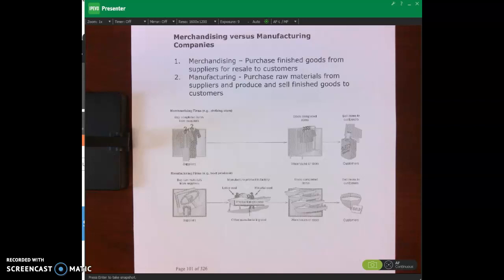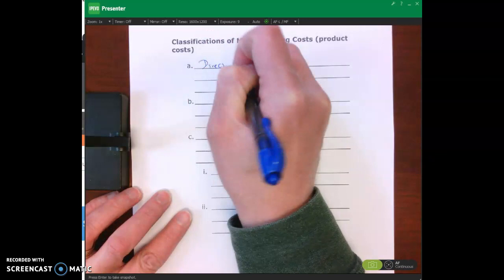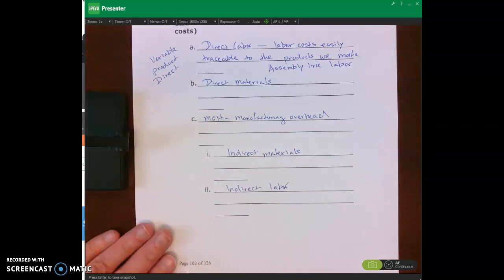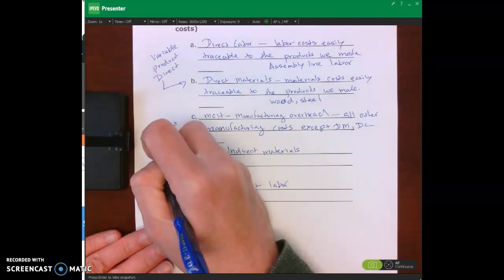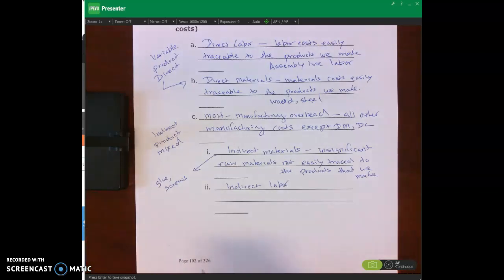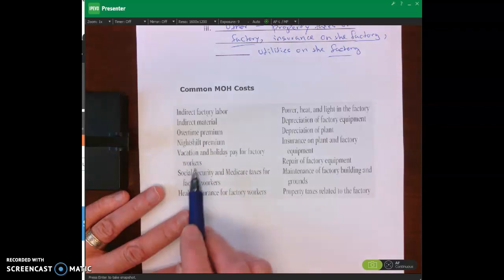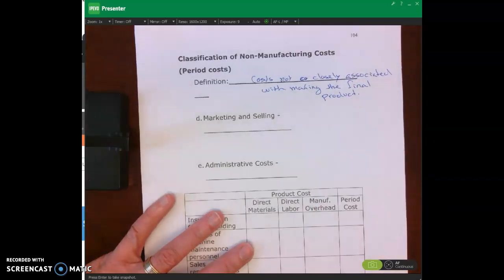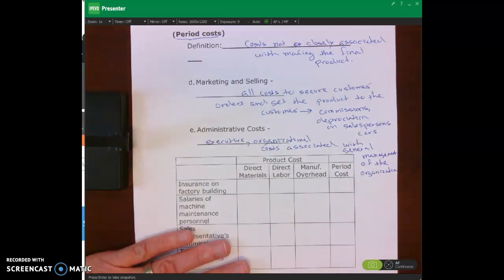Merchandising vs Manufacturing and Product and Period Costs